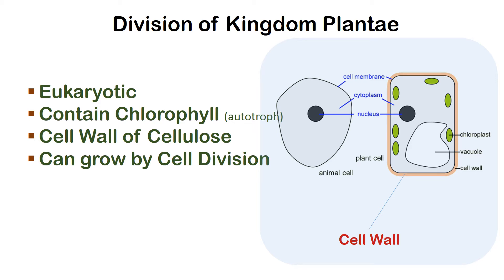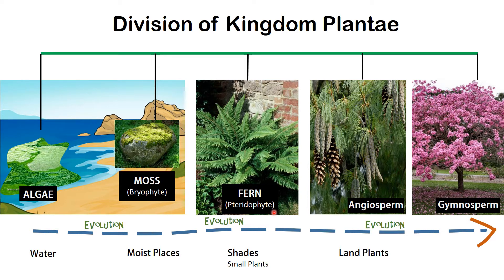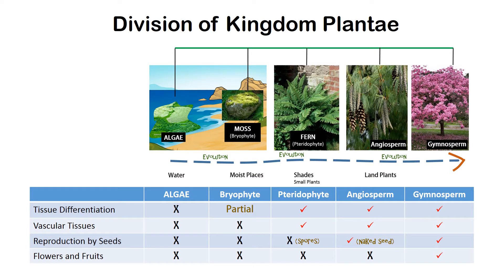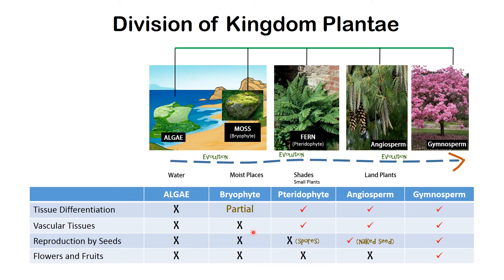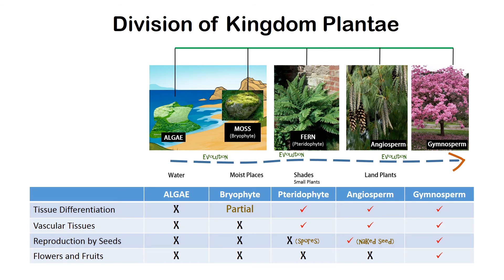Evolution of Plants and Major Divisions of Kingdom Plantae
There are five major divisions in Plant Kingdom. The plants adapted and evolved as they moved from water to the land habitat.